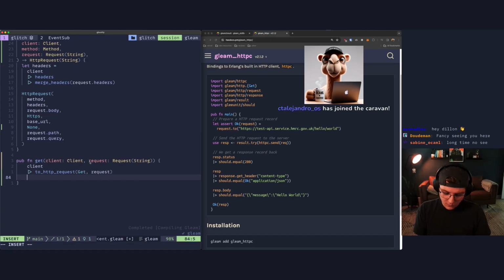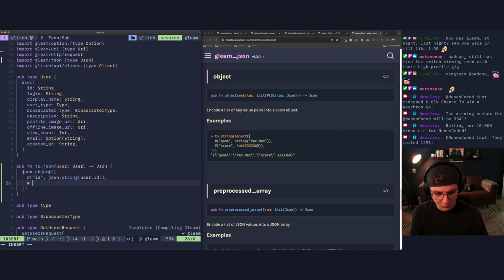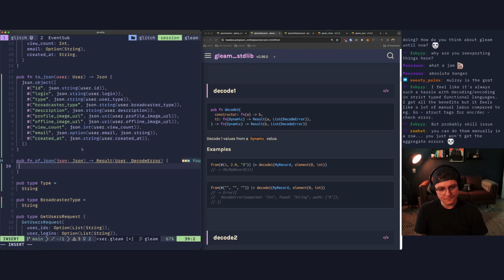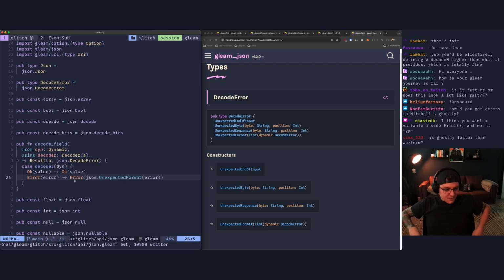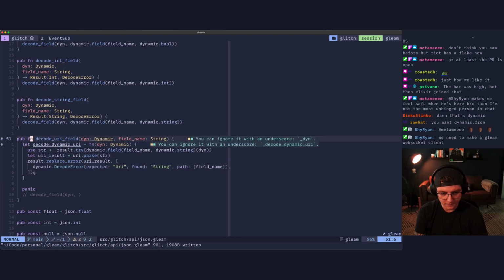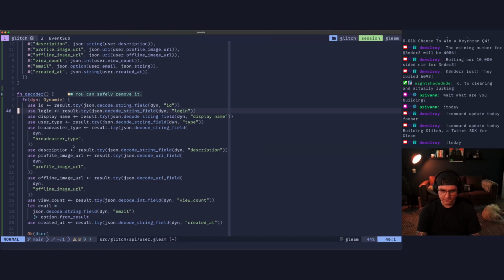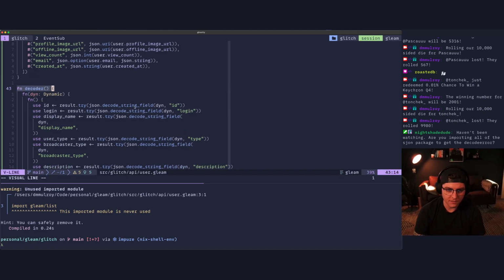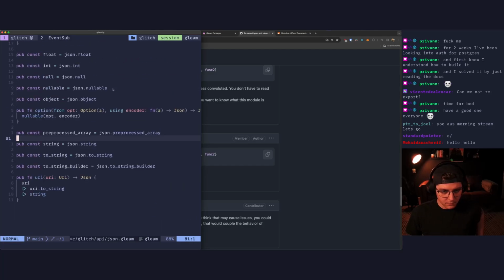Learning Gleam and functional programming to build a twitch bot! 3/10/24